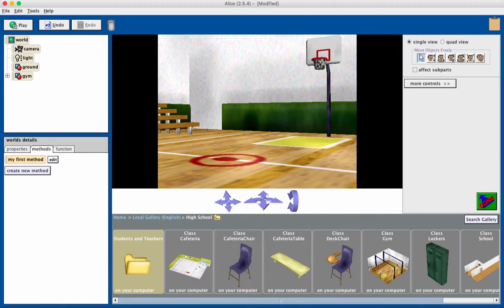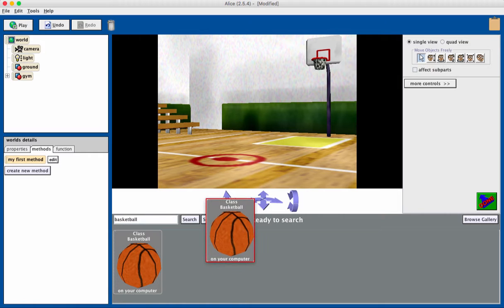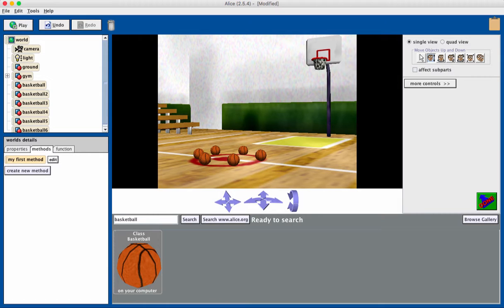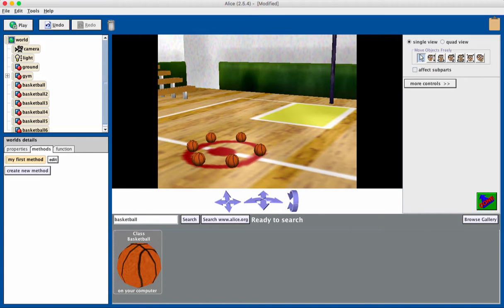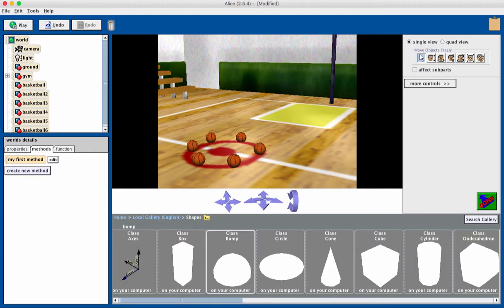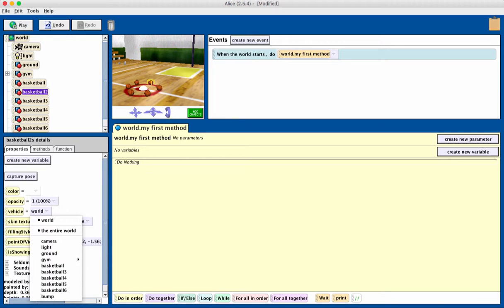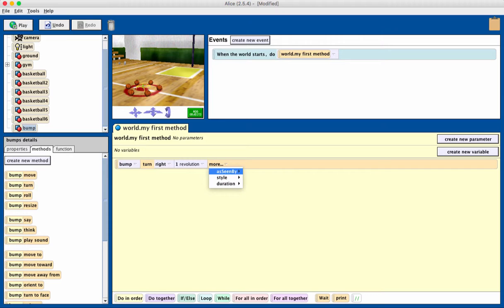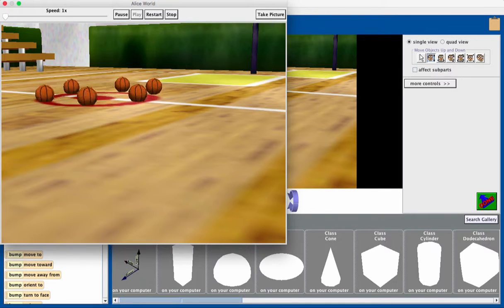rotational movement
vehicle property